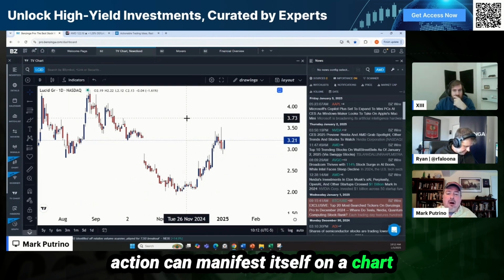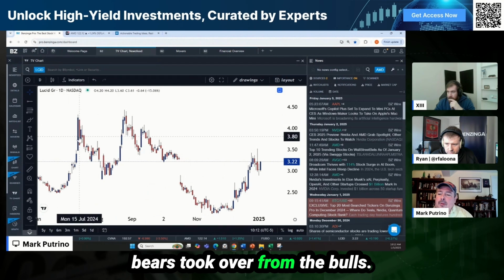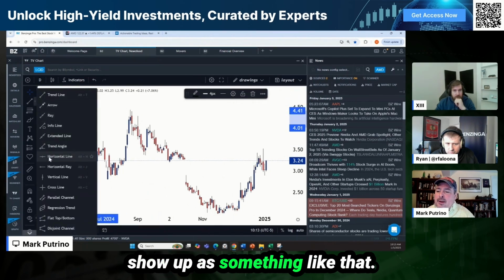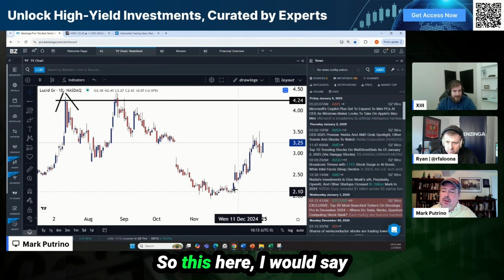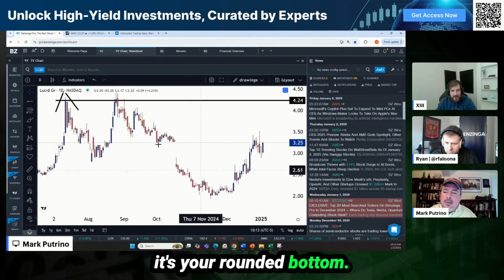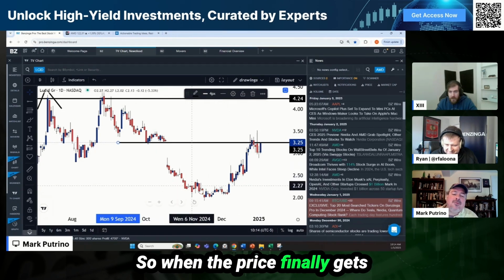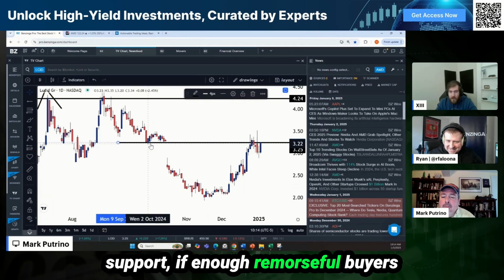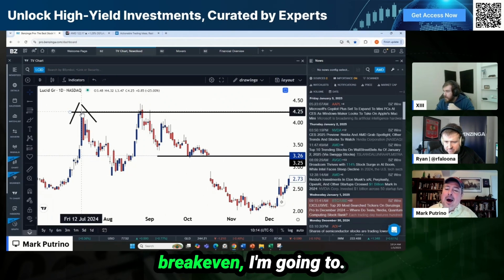Bag Holders: Spotting Where Remorseful Buyers Are Ready to Sell